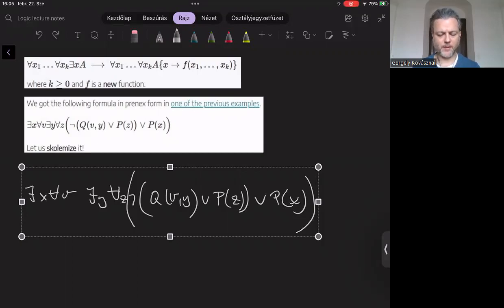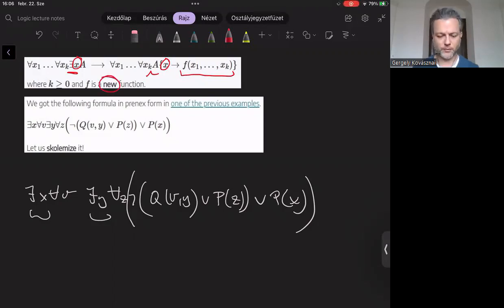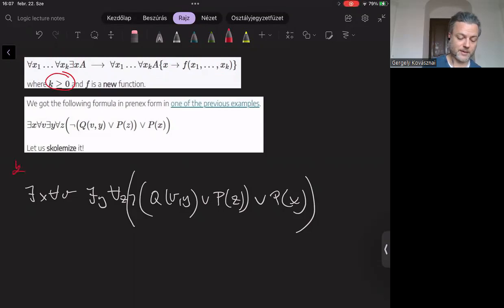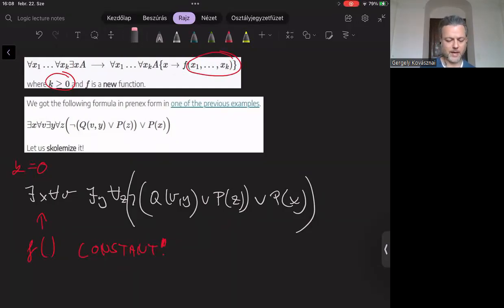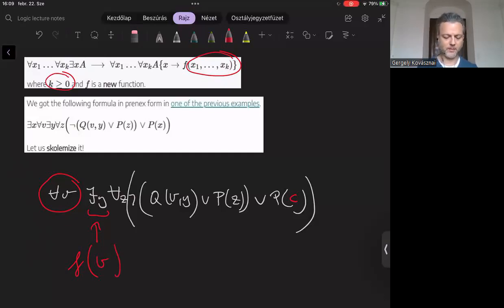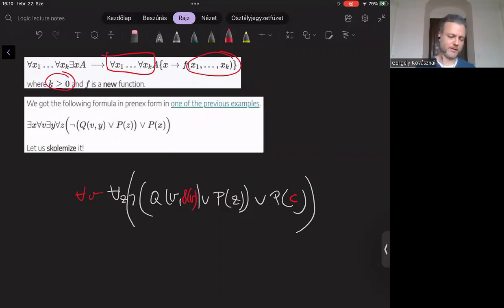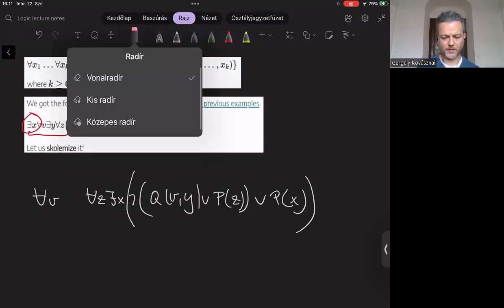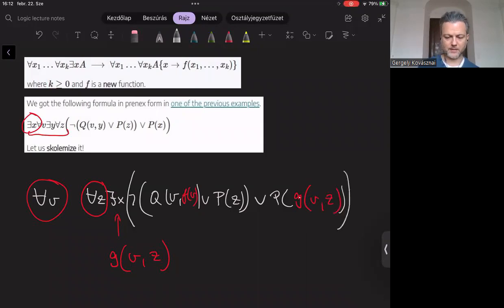Module 12 - Skolem normal form